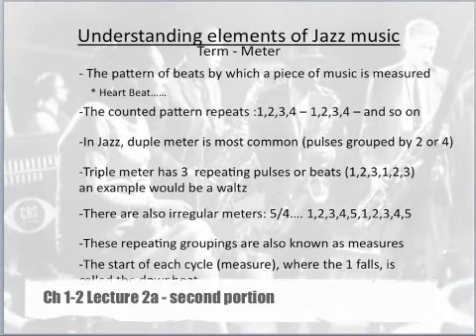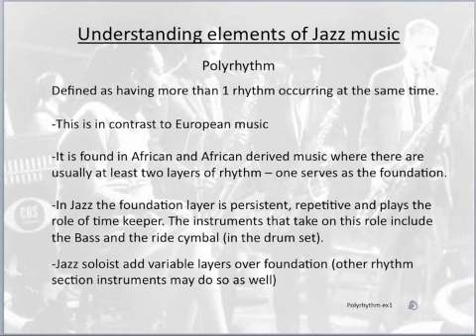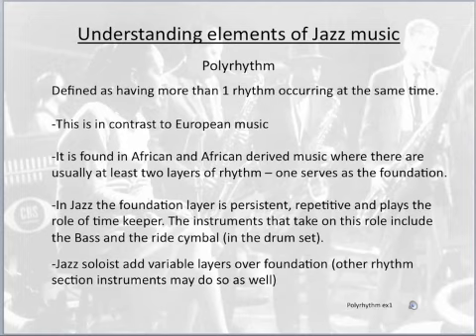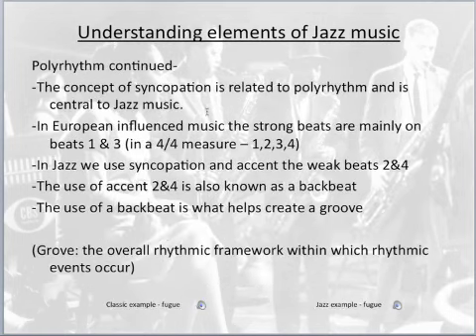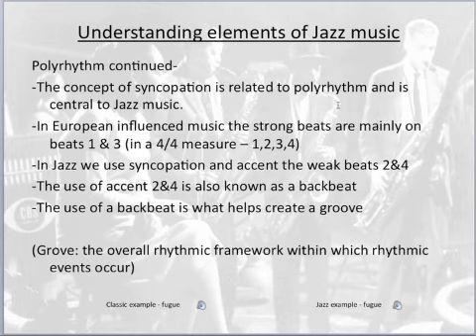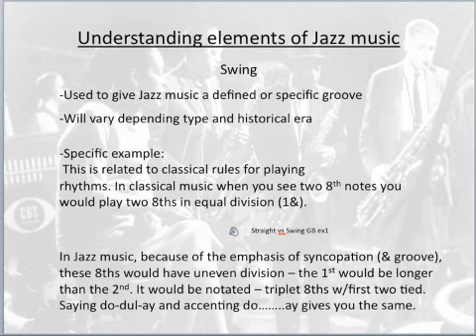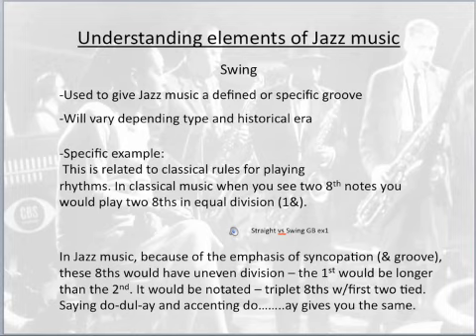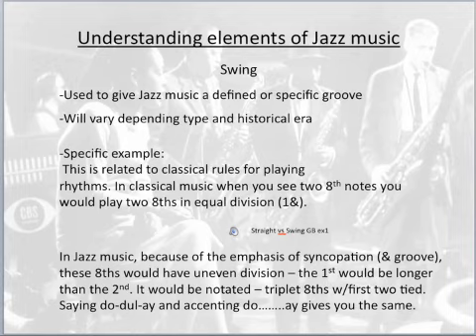Ch1-2 Lecture 2a part2.m4v